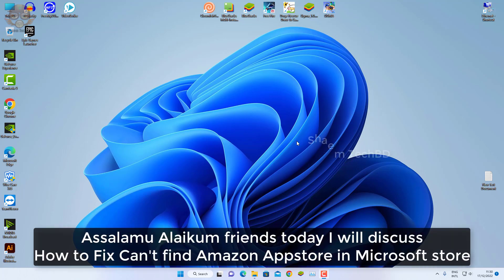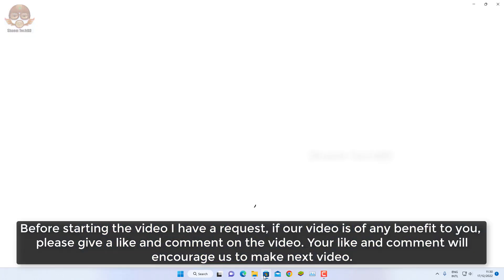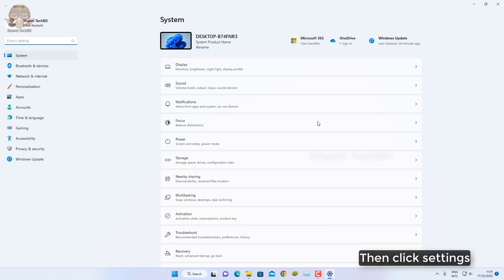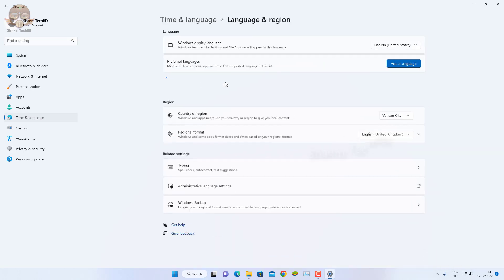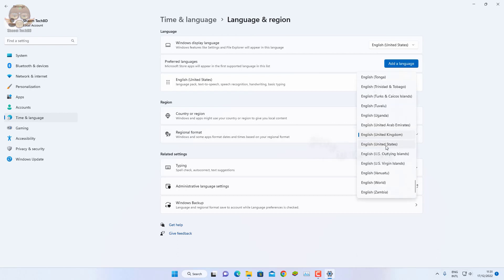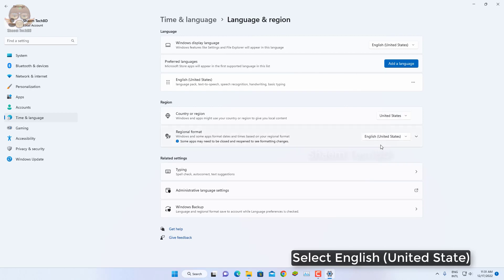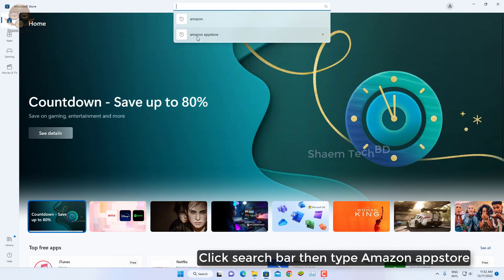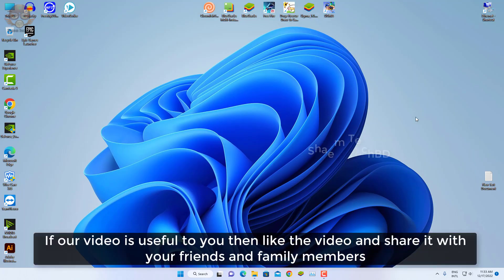How to Fix Can't find Amazon Appstore in Microsoft store | Amazon Appstore not Showing in Store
Your Quary-
1.amazon app store not available in your country
2.windows 11 microsoft store amazon appstore
3. run amazon store in microsoft store
4.Can't find Amazon Appstore in Microsoft store
5.how to fix amazon app store not showing in microsoft store
6.how to fix windows subsystem for android not showing in microsoft store

1.ios emulator for pc
2.how to install windows 8.1 without product key
3.telegram email account
4.wechat unable to login 5-13
5.iphone emulator for pc
6.scanning and repairing drive c windows 10
7.wechat login problem
8.wechat server access failure
9.ipadian
10.unusual network or device environment wechat
11.install windows 8.1 without product key
12.server access failure wechat
13.how to install windows 8 without product key
14.phonepe automatic close problem
15.hid compliant touch screen missing
16.ios emulator for windows 10
17.kernel mode heap corruption windows 10
18.how to remove email from telegram
19.keyboard light not working
20.telegram check your email
21.check your email telegram
22.error memory configured incorrectly please enter setup for memory information details system halted
23.telegram two step verification forgot password
24.wechat unusual network problem
25.windows 8.1 install without product key
26.ios emulator
27.telegram gmail login
28.wechat server access failure 1 501
29.cursor blinking problem in windows 10
30.capcut not installed problem
31.how to change email in telegram
32.windows 11 stuck on restarting
33.эмулятор ios на windows
34.phonepe auto back problem
35.telegram google account
36.emulator ios for pc
37.phonepe app closing automatically
38.capcut app not installed problem
39.how to remove gmail from telegram
40.telegram gmail account
41.telegram two step verification forgot password without email
42.scanning and repairing drive c windows 10 stuck
43.scanning and repairing drive c windows 10 stuck at 100
44.telegram email
45.telegram password forgot
46.error 87 dism windows 10
47.ios emulator for windows
48.capcut crash problem
49.how to change telegram email
50.telegram email login
51.how to fix wechat server access failure
52.how to remove login email on telegram
53.how to skip product key when installing windows 8.1
54.telegram gmail login problem
56.there isn't enough memory available to create a ramdisk device
57.windows 8.1 product key
58.capcut keeps stopping
59.sorry we're having trouble determining if your pc can run windows 11
60.telegram email ochish
61.ios simulator for windows
62.ipadian emulator for pc
63.laptop restarting long time windows 11
64.emulador de ios para pc
65.wechat server access failure 1 500
66.you didn't provide enough info for google to be sure this account is really yours
67.how to fix windows 11 stuck on restarting
68.telegram ochish gmail kod kelmasa
69.uc mini not working in android 12
70.telegramga email bilan kirish
71.how to remove email account from telegram
72.ios emulator for windows 11
73.scanning and repairing drive c 100 complete
74.telegram add email
75.capcut not opening
76.how to download windows 8.1 without product key
77.how to remove gmail account from telegram
78.apple emulator for pc
79.emulador de iphone para pc
80.ios emulator pc
81.kernel mode heap corruption
82.best ios emulator for pc
83.how to reset telegram password
84.wechat error 1 501
85.windows 8.1 without product key
86.capcut not working
87.how to login telegram without email
88.how to stop restarting laptop windows 11
89.instagram stories not showing up
90.thread stuck in device driver windows 10
91.uc browser not working
92.эмулятор ios на пк
93.google photos not showing pictures
94.telegram email surasa
95.two step verification telegram forgot password
96.0xc0000017
97.how to login telegram with email
98.how to recover telegram password
99.iphone emulator
100.instagram reels not scrolling